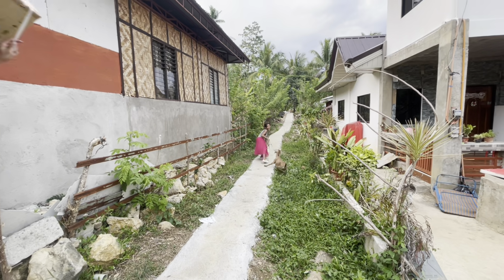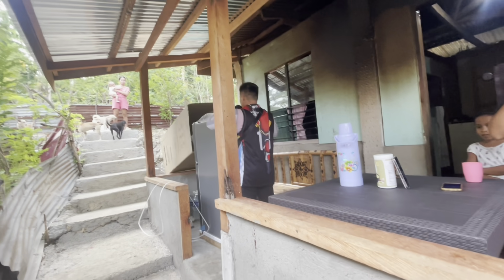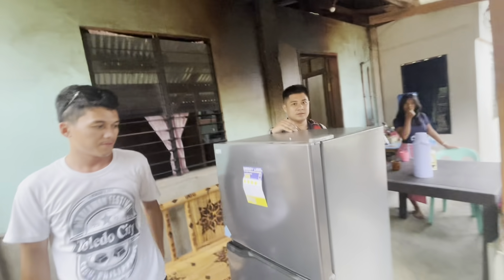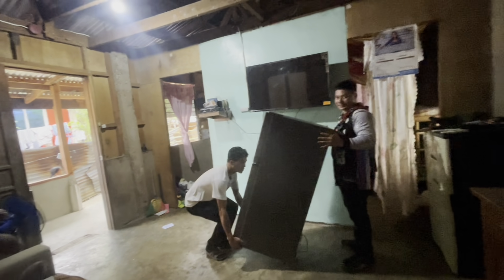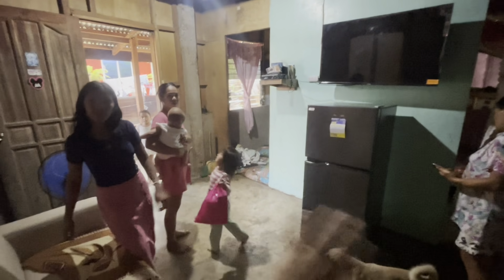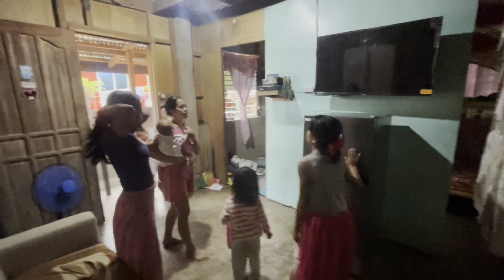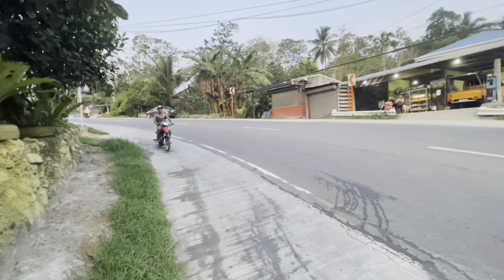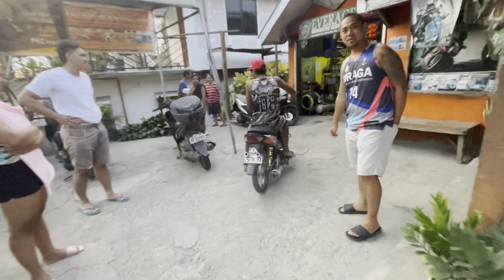Family gets their first fridge (Rosie) & first motorbike (Raymund)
Mailing address

Dustin, Reche Adoptante
Sam Ang, Milagro, Toledo City
Cebu, Toledo city 6038
Near radio station

Try life cykel mushroom extract for more energy & clearer mind